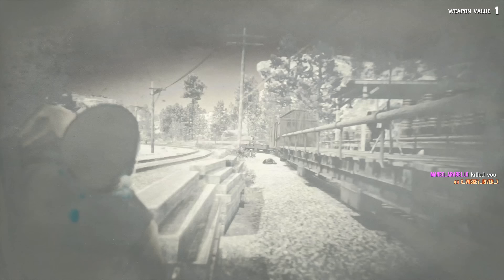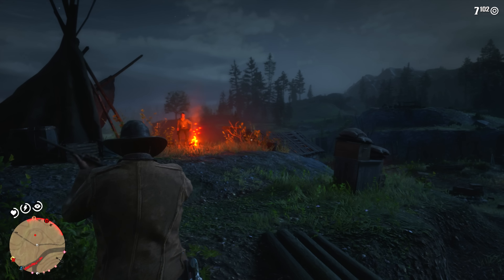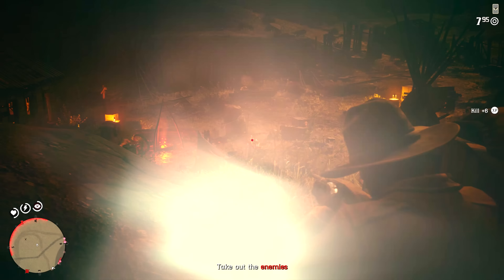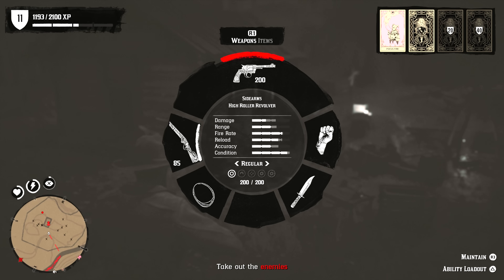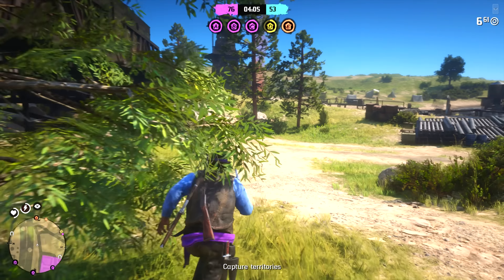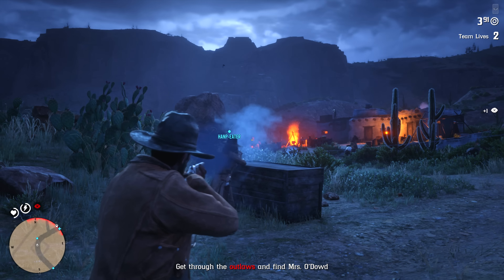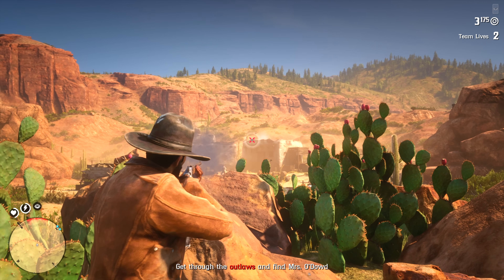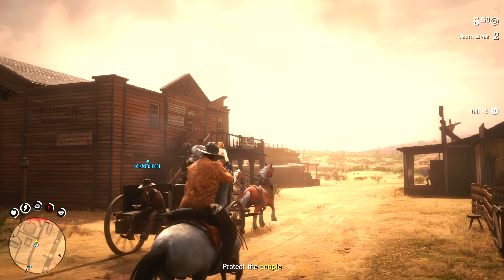How To Improve Your Aim Red Dead Redemption 2 Online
How To Improve your aim & increase your dead eye level red dead redemption 2 Online.

Wanna Catch a game with me? Join my PSN Community!: "CynicSquad"